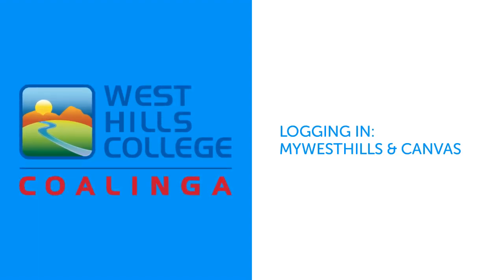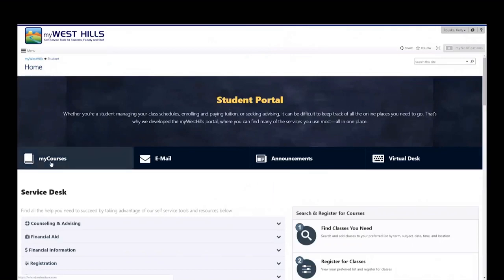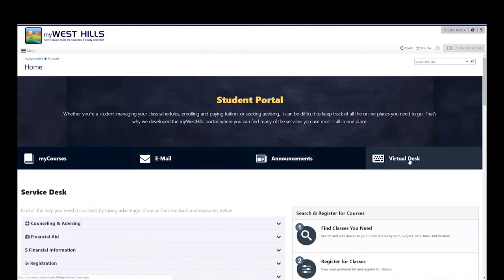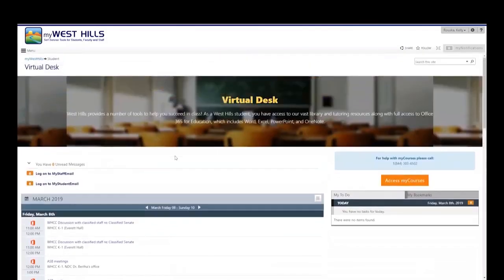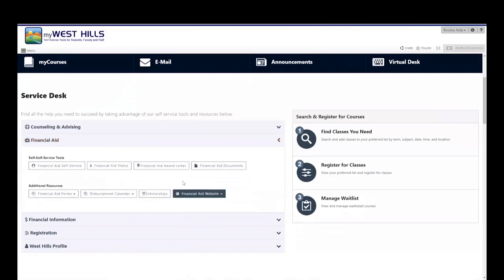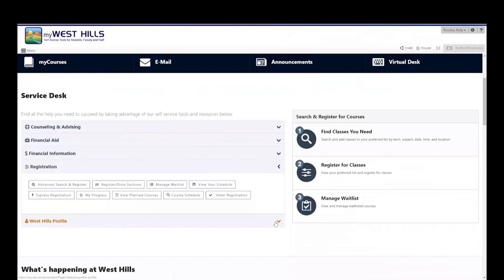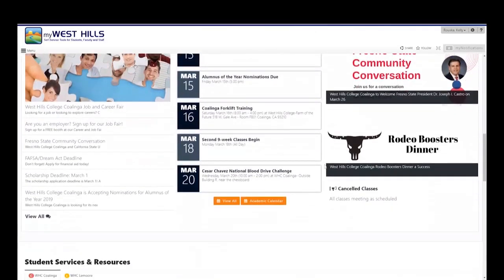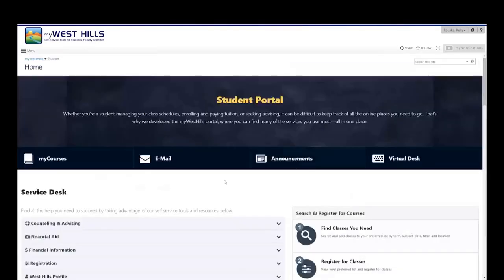How to Log in to the myWestHills Student Portal and myCourses (Canvas)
This tutorial show students how to log in to the West Hills College student portal (myWestHills) and how to access their courses in Canvas (myCourses).